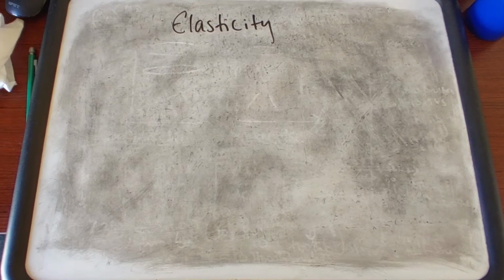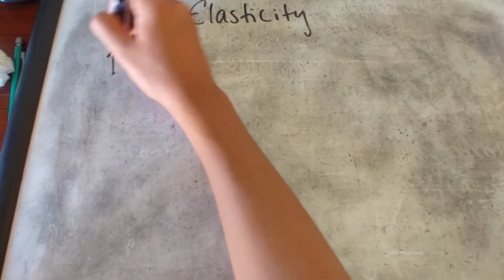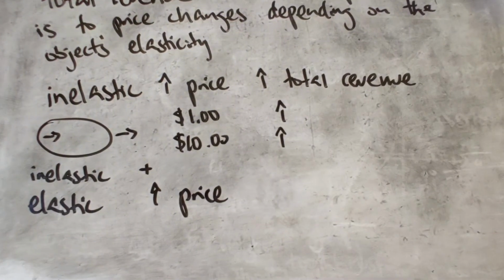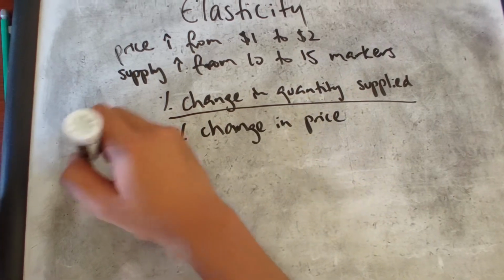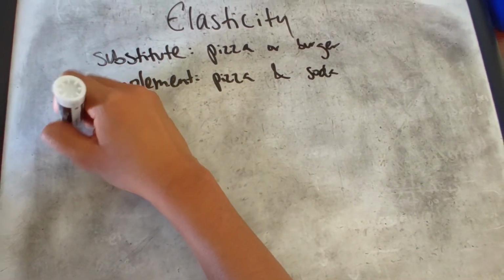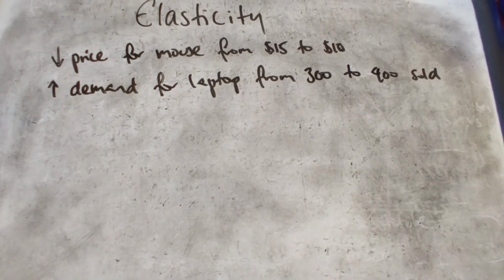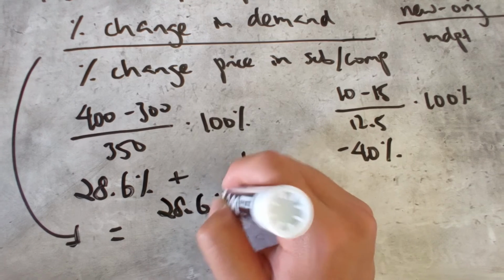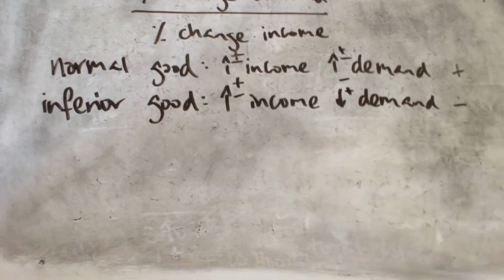Elasticity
this video covers the elasticity of a good or service, cross elasticity of demand, and income elasticity.